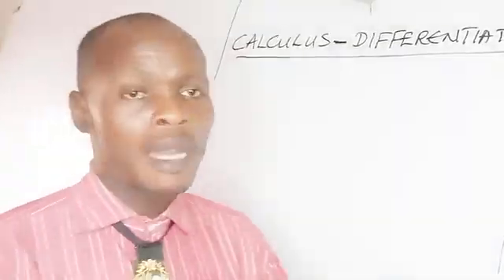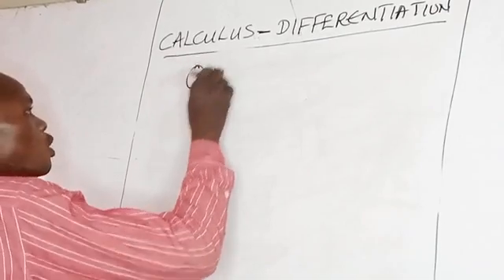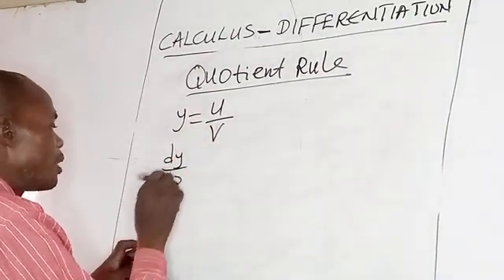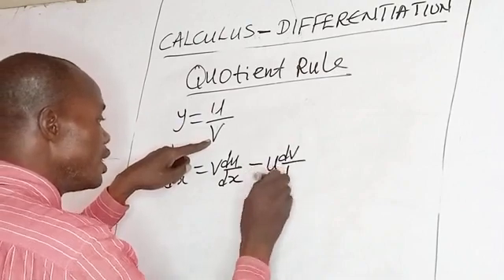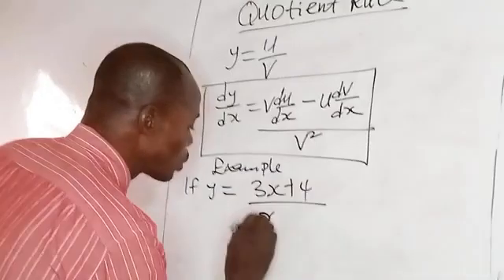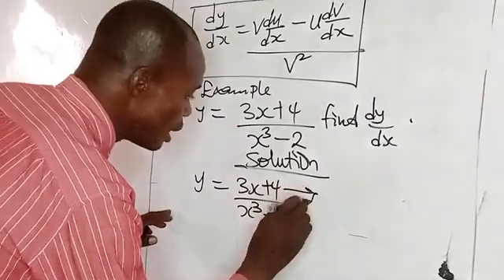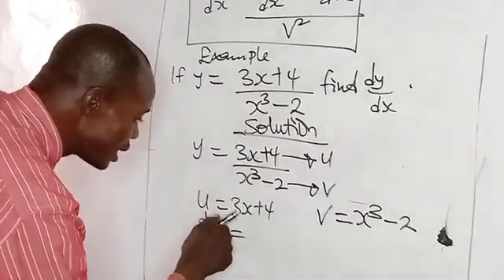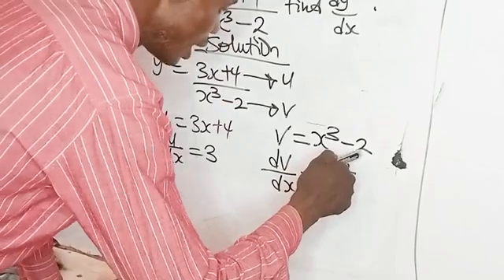Calculus (Differentiation Quotient Rule) Mathematics/Quantitative Analysis : ATS 2 / Grade 12 Maths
This video explains differential calculus (differentiation) of quotient rule. ATS 2 Quantitative Analysis, Grade 12 Maths, undergraduate and post graduate students will find the lecture useful.